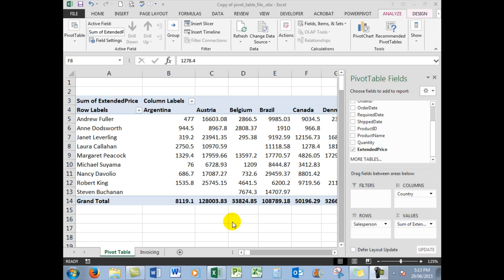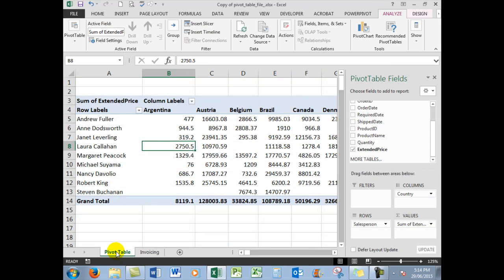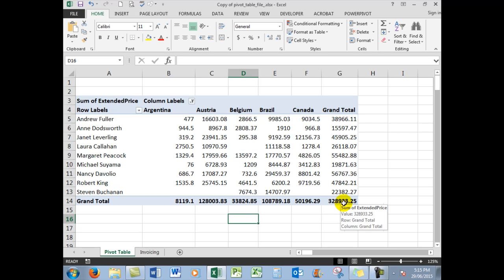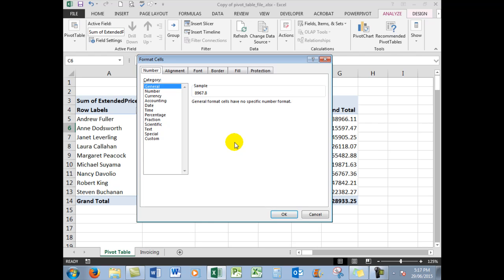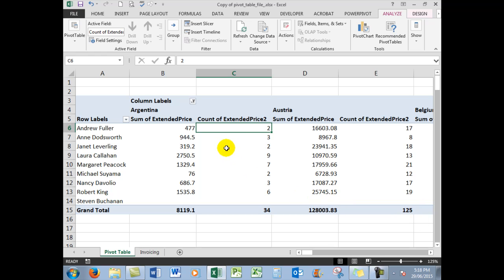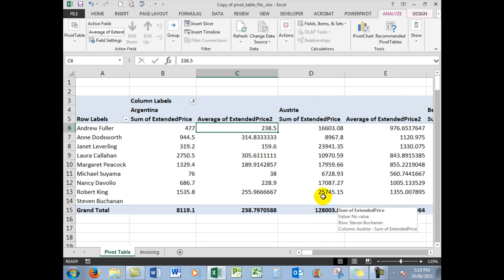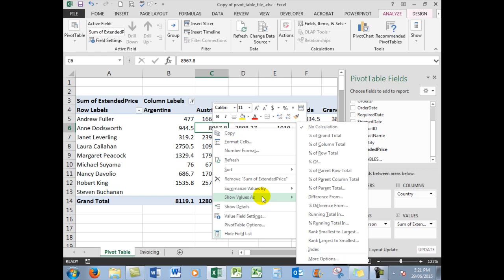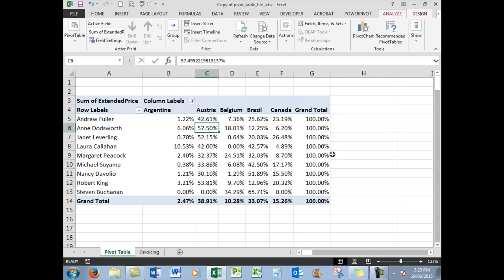Part 2 - An Excel learners Guide to the construction and analysis of data using Pivot Tables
Part 2 of Excel Pivot Tables for learners. This video takes the construction, use and analysis of data using pivot tables several steps further. Formatting, using other functions such as count and average are demonstrated and explained.
Look for the file "learners pivot tables Part 2"